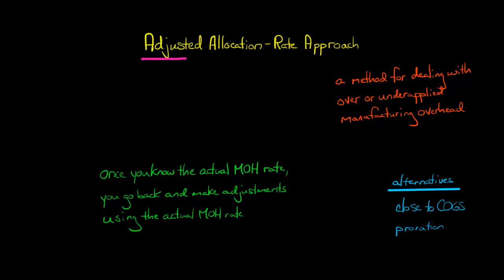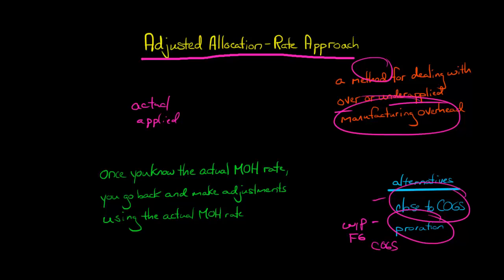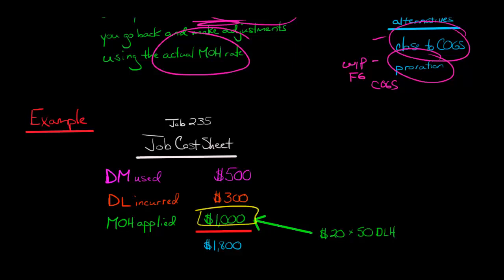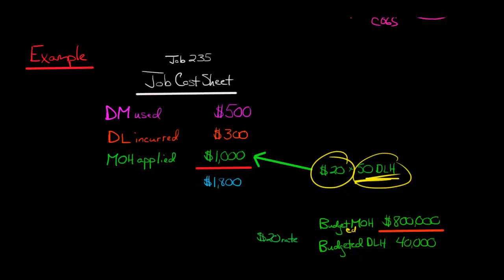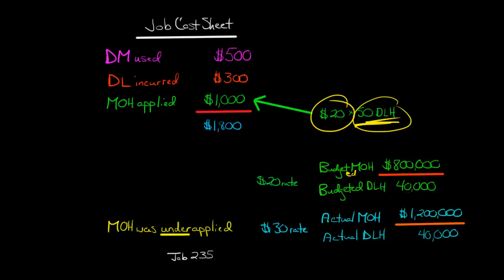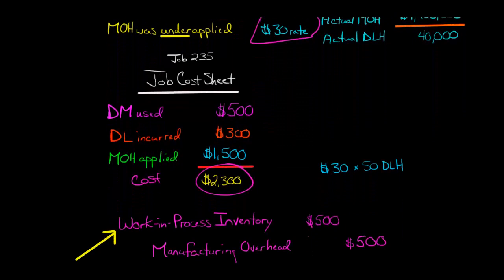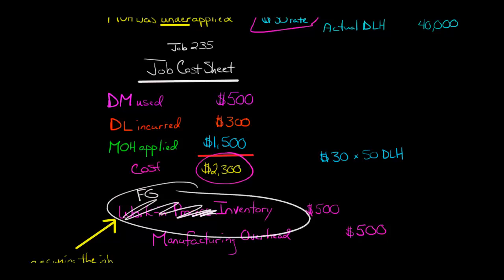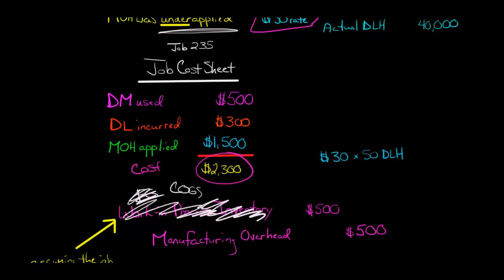Adjusted Allocation Rate Approach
This video discusses the adjusted allocation-rate approach in Managerial Accounting.

The adjusted allocation-rate approach is one way of dealing with an overapplied or underapplied manufacturing overhead balance.  Manufacturing overhead is overapplied or underapplied when the predetermined overhead rate differs from the actual overhead.
A company using the Adjusted Allocation-Rate Approach would, at the end of a period, determine the actual manufacturing overhead rate and then re-cost each of the jobs that occurred during the period using the actual manufacturing overhead rate.  This gets rid of any overapplied or underapplied manufacturing overhead and provides more accurate job-order costing.